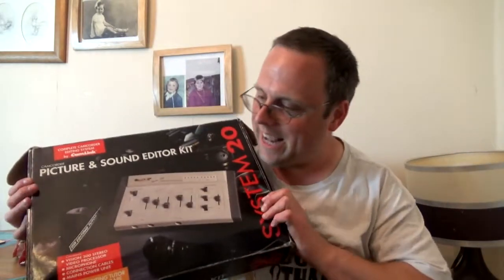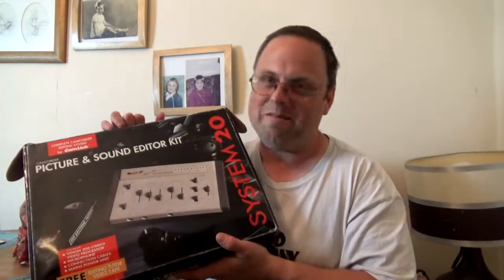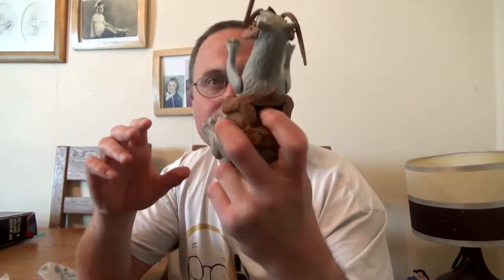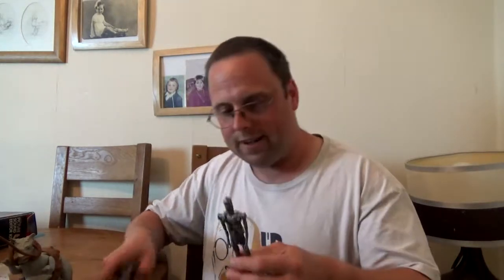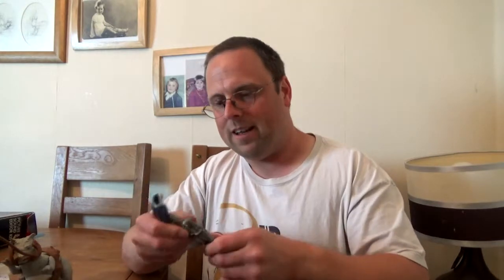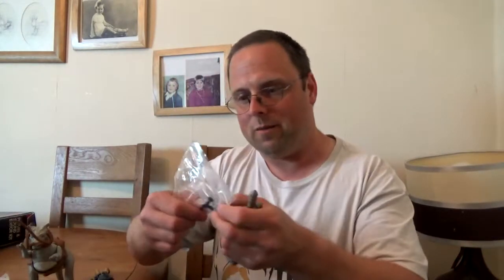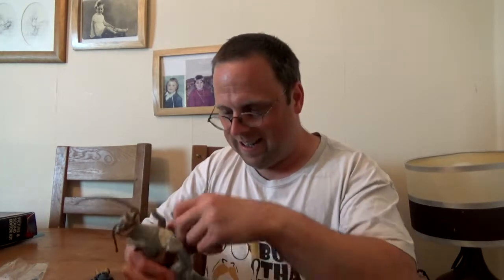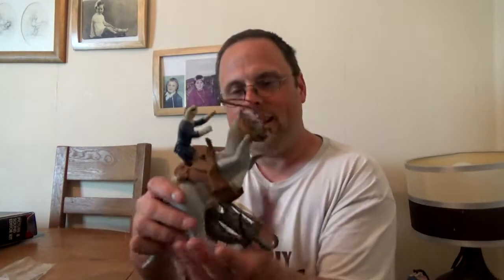Pick ups! 150517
Hey everyone! Here is my latest pick ups video, consisting mainly of things I've got from car boot sales, charity shops and ebay purchases etc.

Also please check out the links above, say hello and maybe request a video idea.